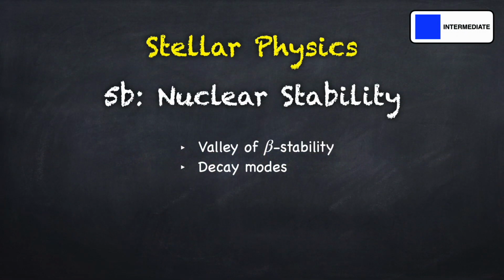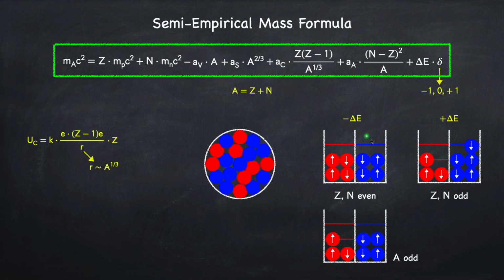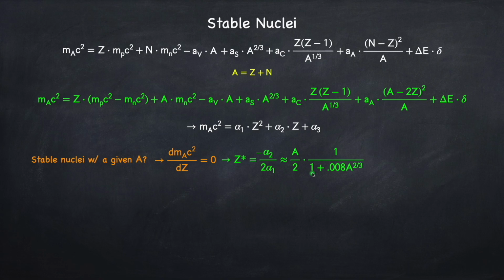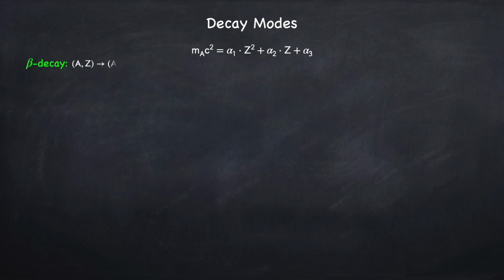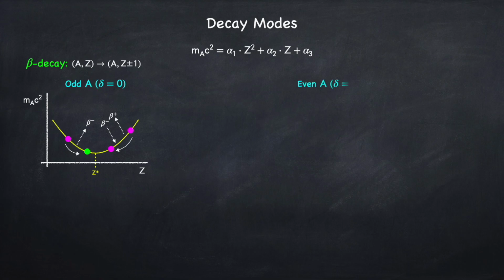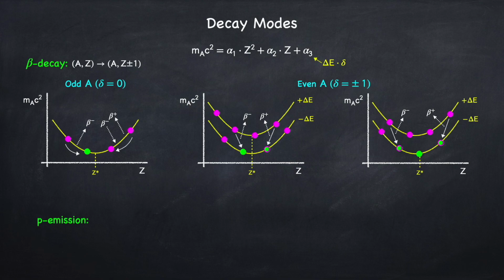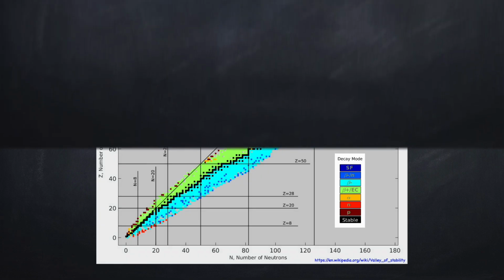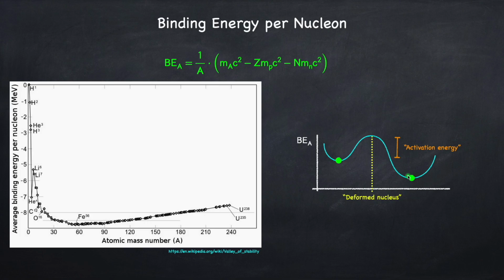Stellar Physics 5b: Nuclear Stability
Qualitative overview of the criteria for nuclear stability, based on the Semi-Empirical Mass Formula.  This video directly follows material from Stellar Physics 5a.  It covers:
- Review of the Semi-Empirical Mass Formula (derived in Stellar Physics 5a)
- Valley of beta-stability
- Criteria for nuclear stability/decay
- Nuclear decay modes
- Nuclear binding energy per nucleon

00:00 Semi-Empirical Mass Formula
05:02 Stability Criteria
12:52 Instability & Decay Modes
26:29 Binding Energy